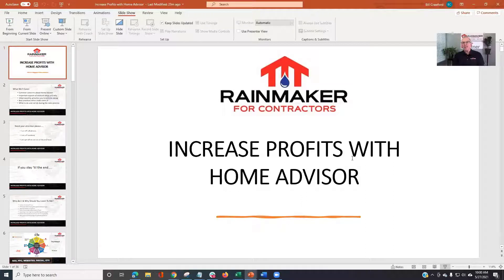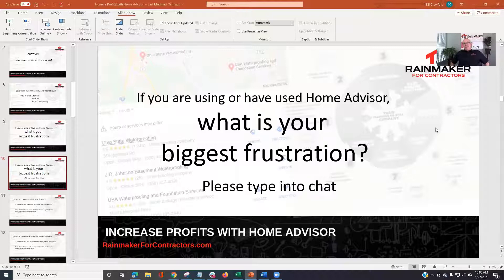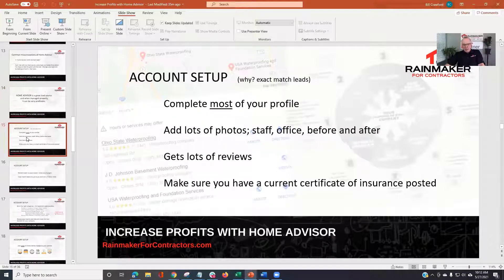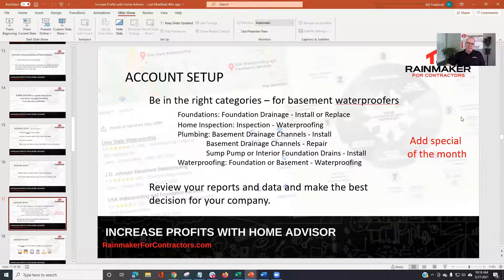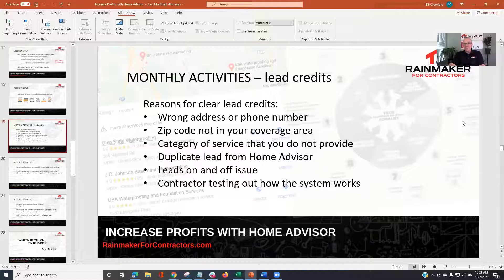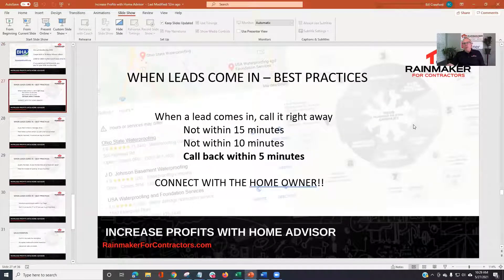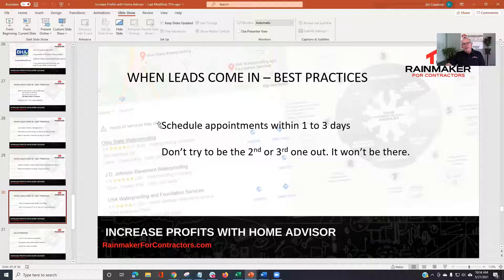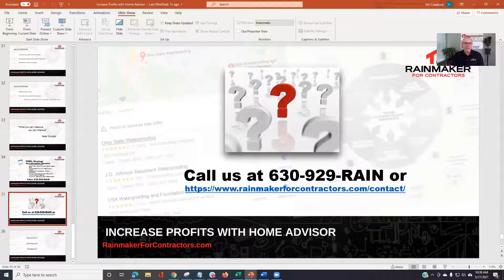Increase Leads With Home Advisor | Webinar | Rainmaker For Contractors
In this video, Bill talks about how to increase your leads with Home Advisor.

Some Highlights From This Webinar Include:
1. Common Concerns Of Home Advisor (6:38 mark)
2. What To Do If Home Advisor Sends You Bad Leads (9:18 mark)
3. Why Your Home Advisor Category Matters (17:04 mark)